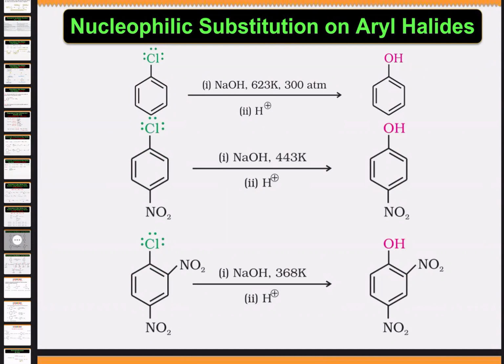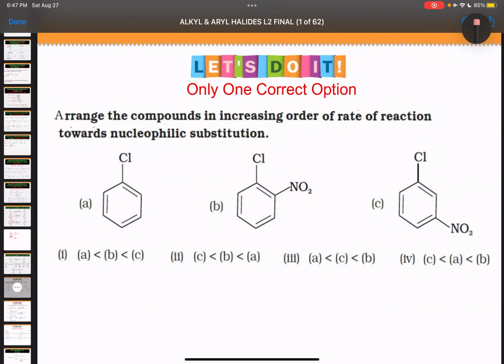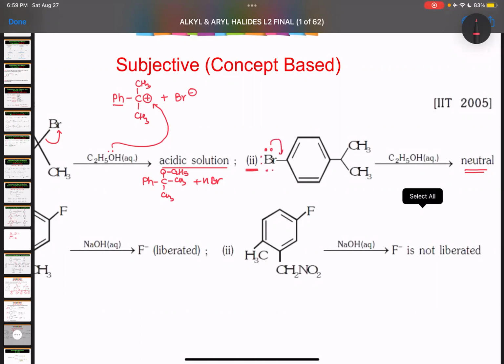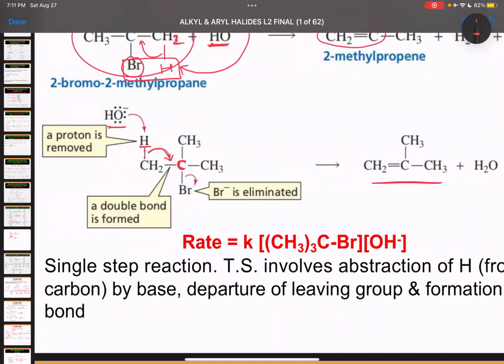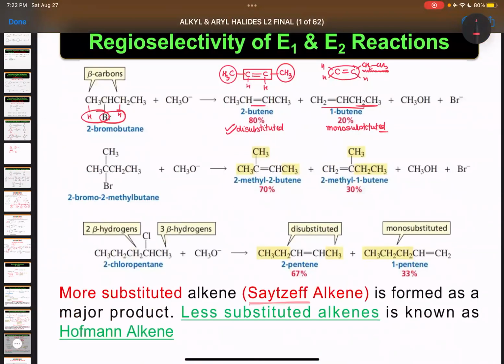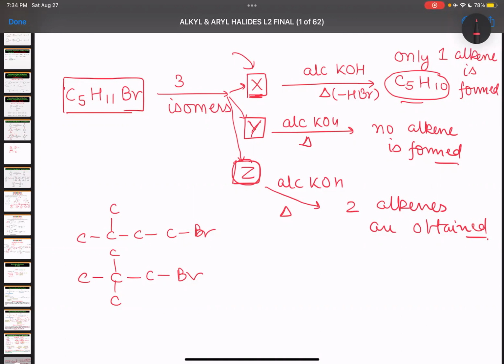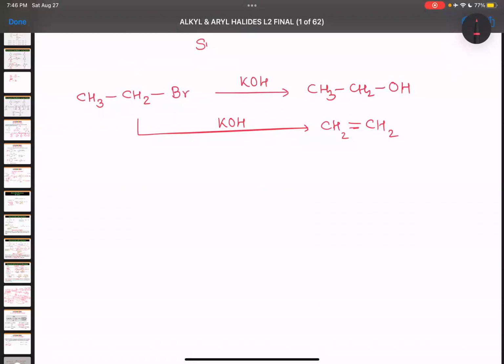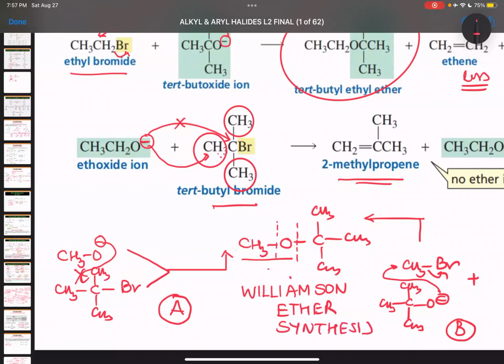Learnivio | Chem Lect 12th MEA JEE & NEET 27-08-2022